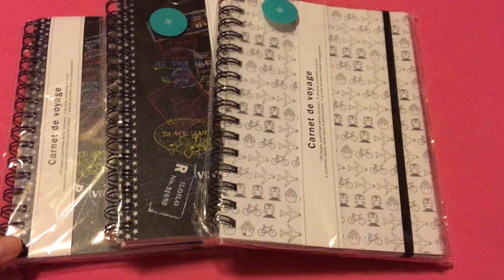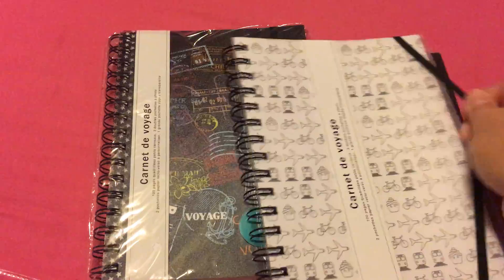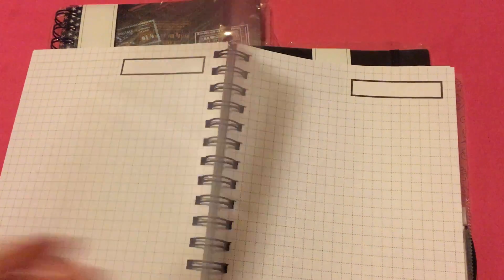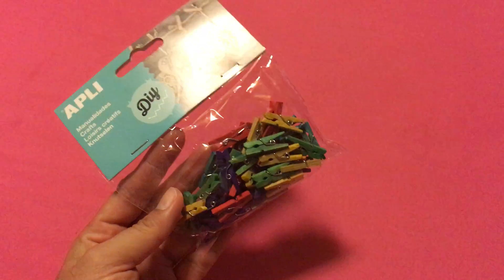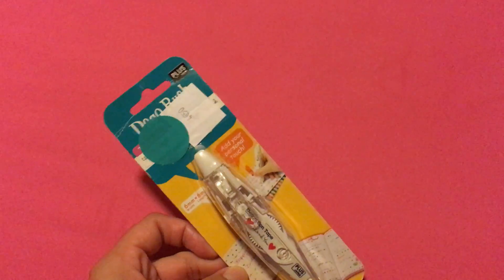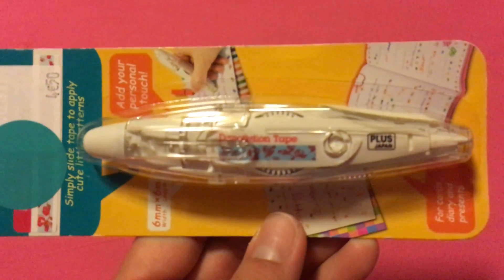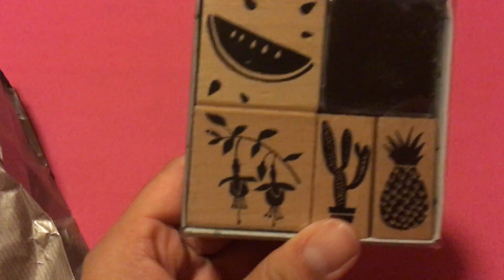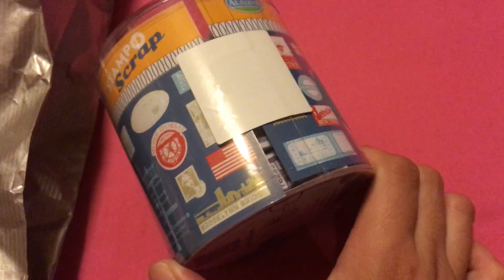Paris Craft Haul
Some craft items straight from Paris!